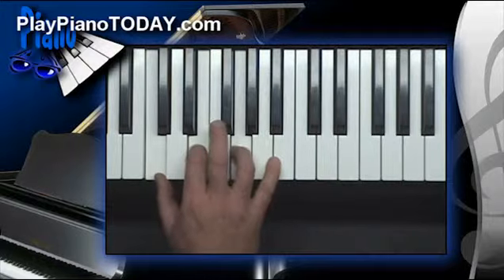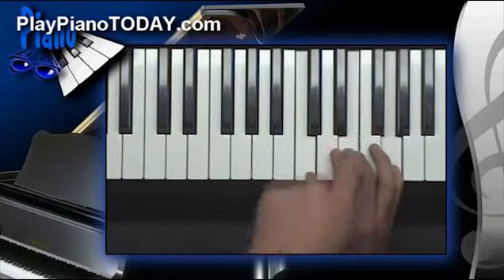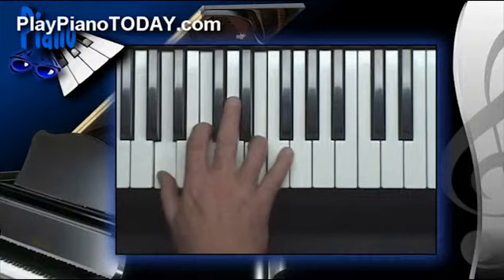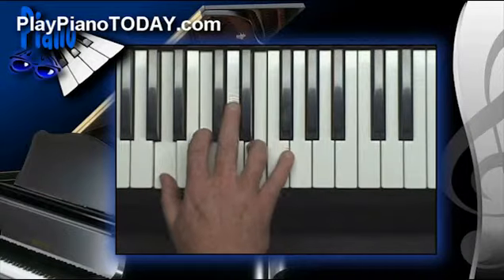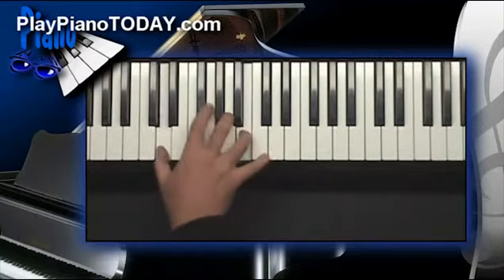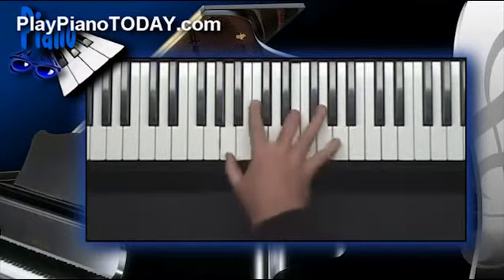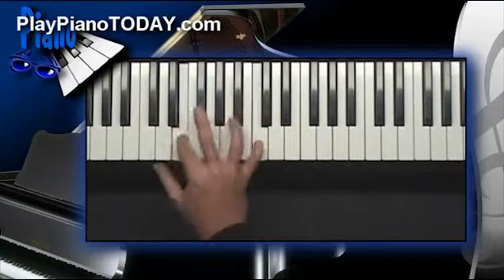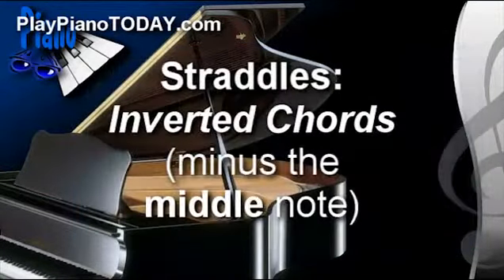slash chords chapter 2 straddles section 2